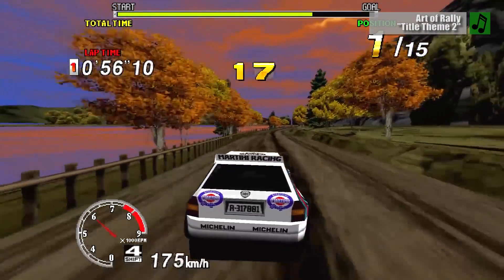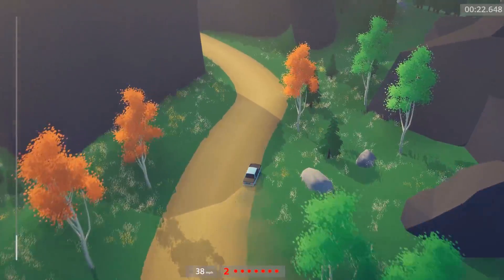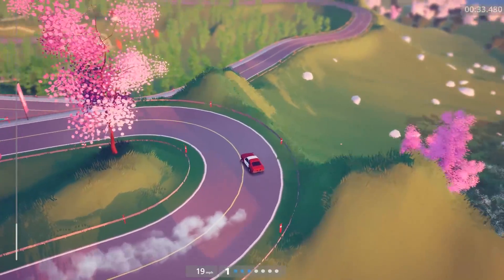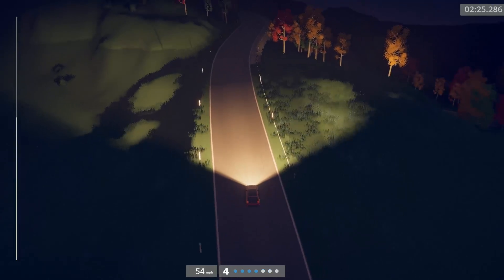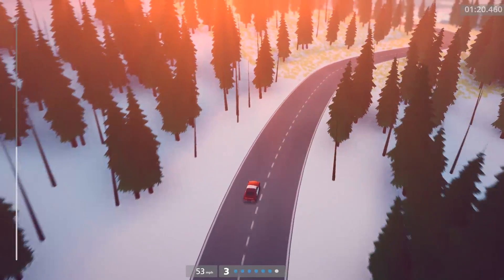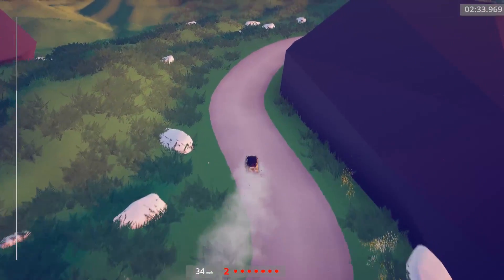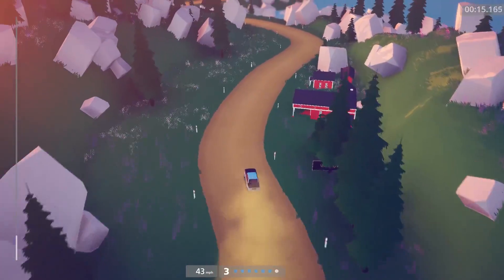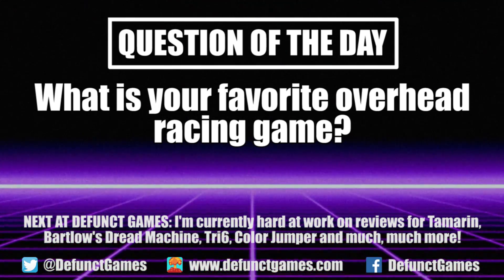Review: Art of Rally (Steam) - Defunct Games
Defunct Games reviews Art of Rally by Funselektor Labs, available September 23 on PC, Mac and Linux.

Don't let the simple graphics and overhead perspective fool you, because Art of Rally is one of the best and most robust racing games of the year. This is a stylish and expertly-crafted love letter to the early days of rally racing, and Funselektor Labs' enthusiasm for the history is truly infectious. Sure, the single-player events can feel a bit lonely at times and the gradual speed increase is barely noticeable, but Art of Rally is the kind of throwback racing game that reminds you of the good old days without feeling outdated. This is a real treat.